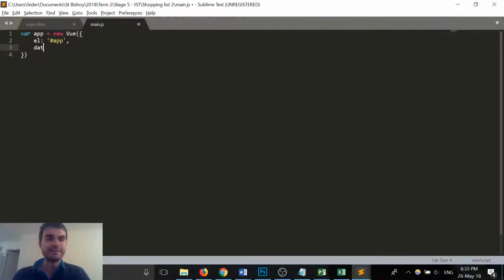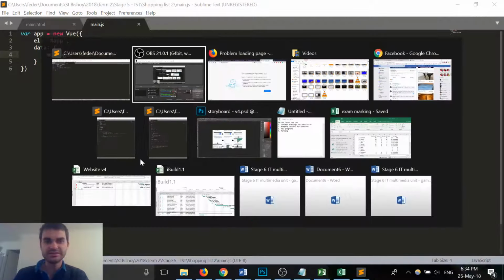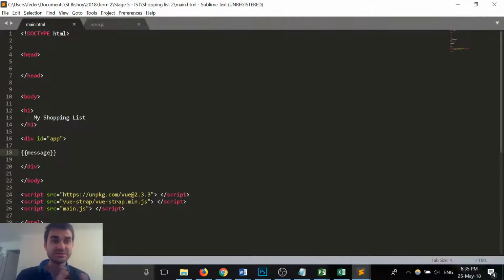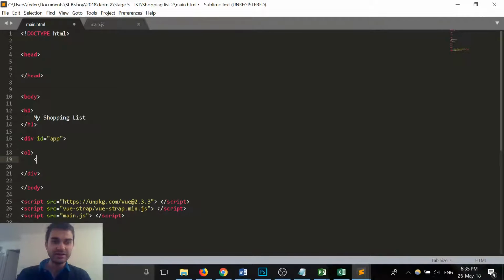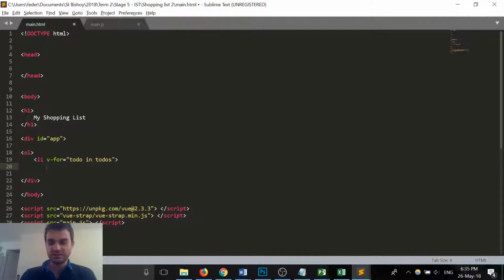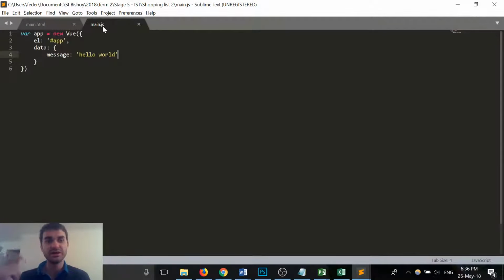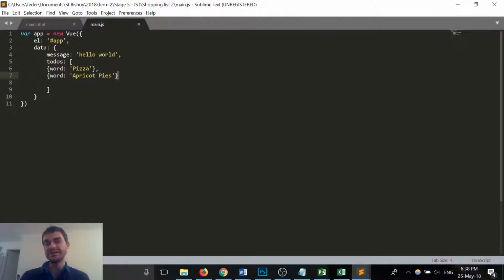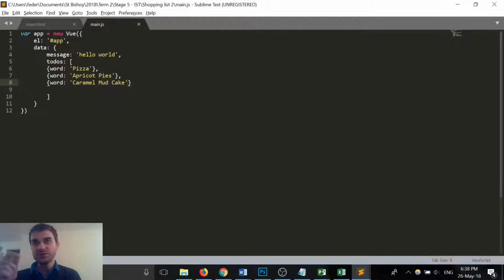St Bishoy informal Task Vuejs - Creating a list v3